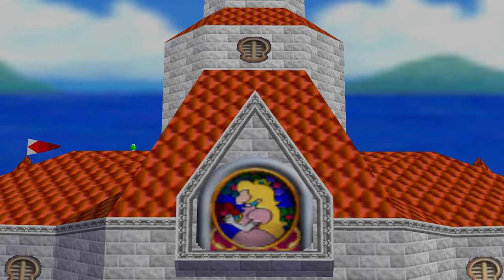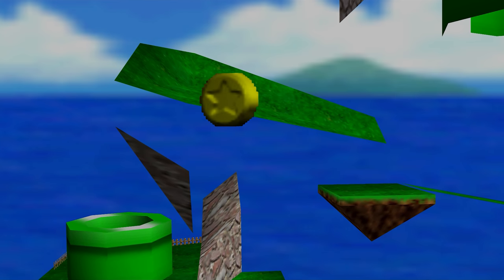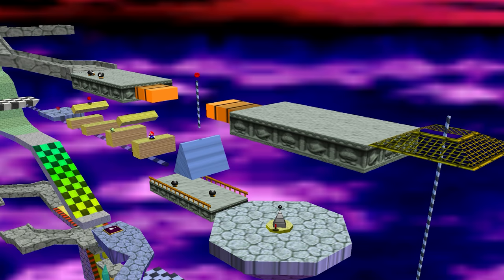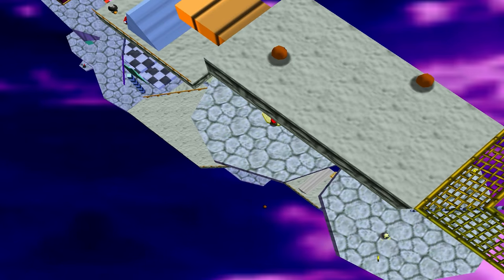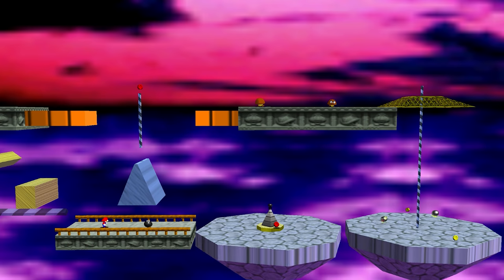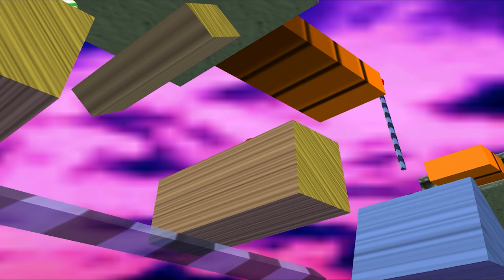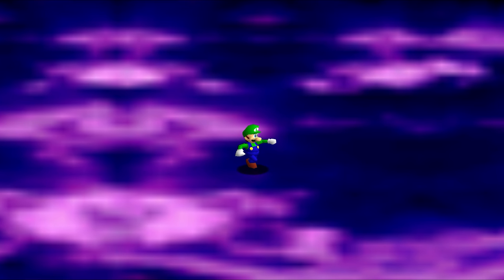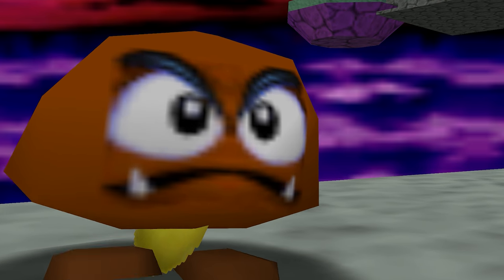Mystery Goomba and Collecting It's Coin... Kind of - Super Mario 64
In this video we revisit a Super Mario 64 mystery found by the amazing SM64 player and content creator Pannenkoek2012. The Mystery Goomba who seems to be missing during 'Bowser in the Sky' still to this day has never had it's infamous impossible coin collected, until now... Kind of!

HUGE Thank You to my current Membership supporters:
DRAKON, STORRRM, CopperTFox, Lorefiend, Sarah Skinsley, Christian Miller, Johnny Beard, Justin, SNS, Fightmeirl, Mark of the Wolves, Kimberly Pilkington, KDB, Shaun Eckersley.

I hope you enjoy this video and I'll catch you soon!!!
Slippy.